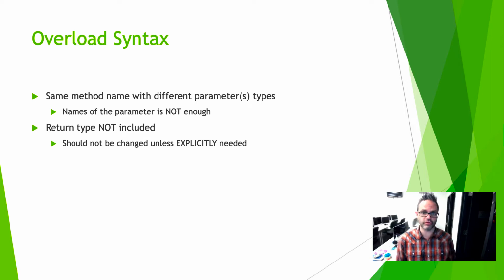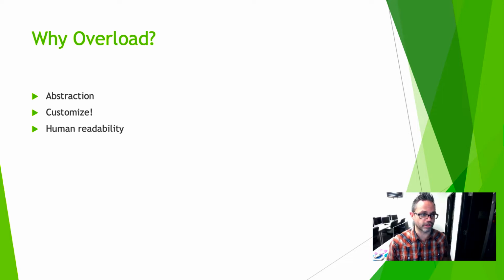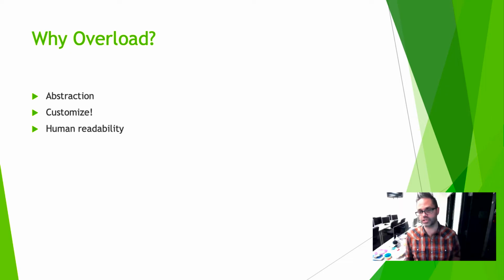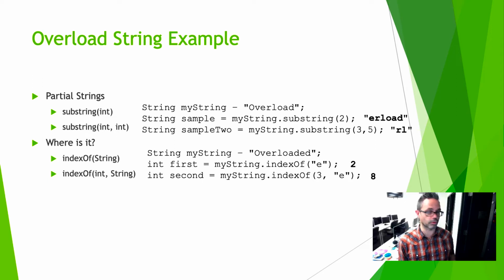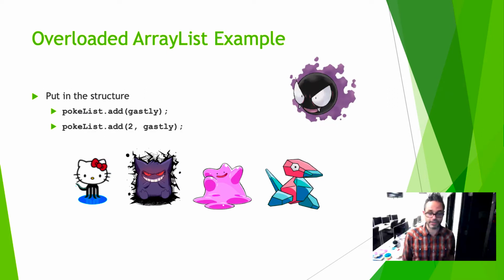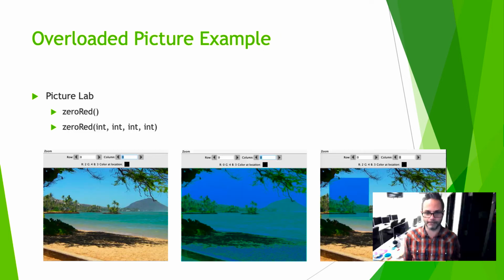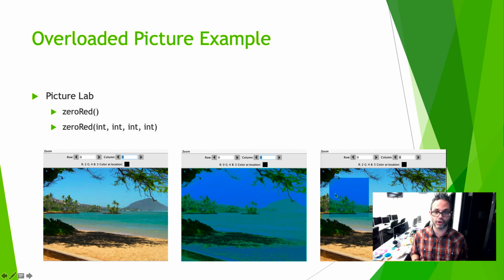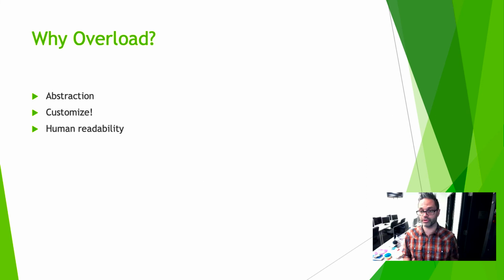Overloading methods in Java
Review of the why and impact of overloading methods in Java